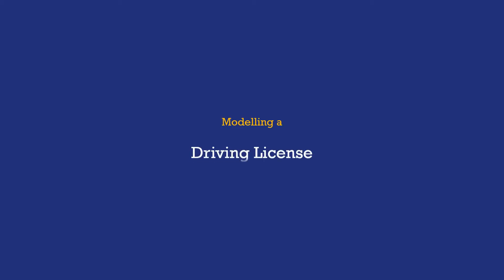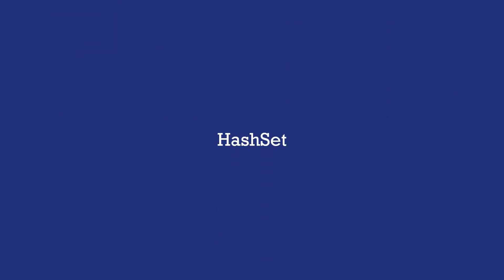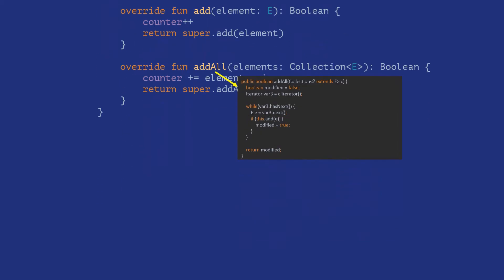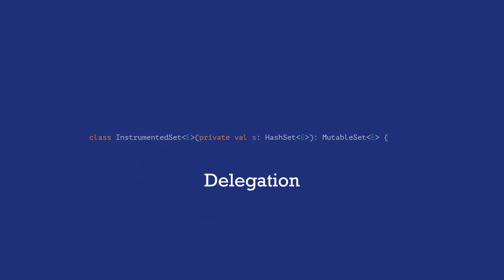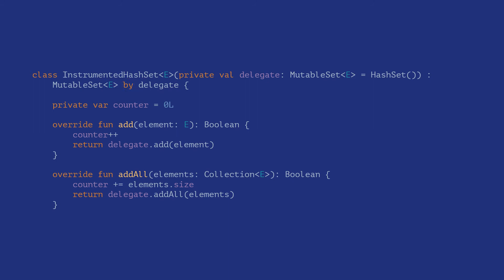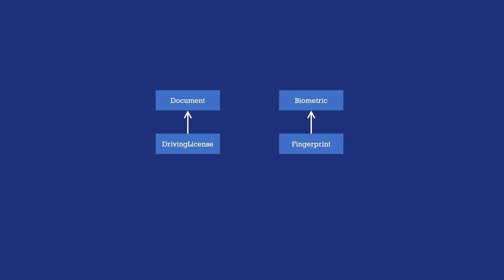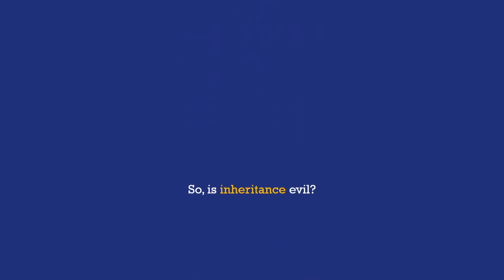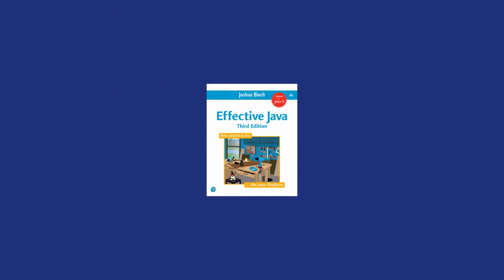Composition, Inheritance and Delegation in Kotlin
Why is composition favoured over inheritance? We take a look into this design question and also dive into the concept of delegation. This is also an examination of the design choices made in Kotlin, that makes this design pattern elegant to use.